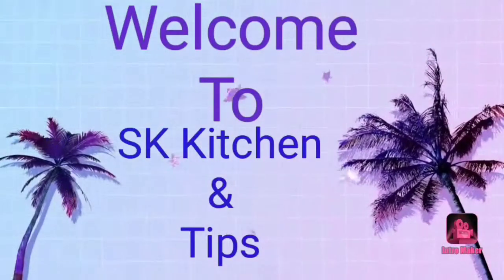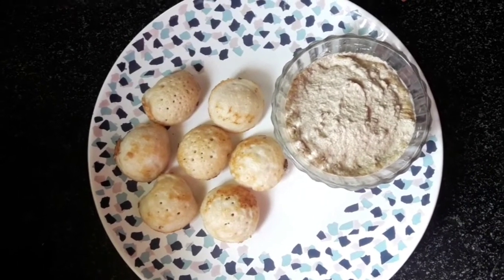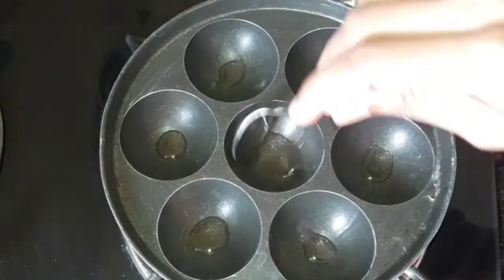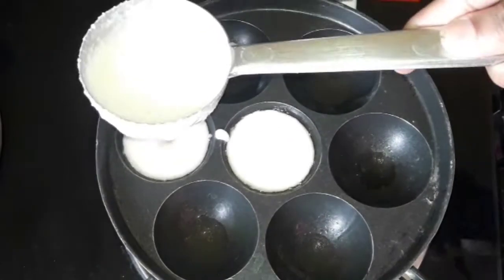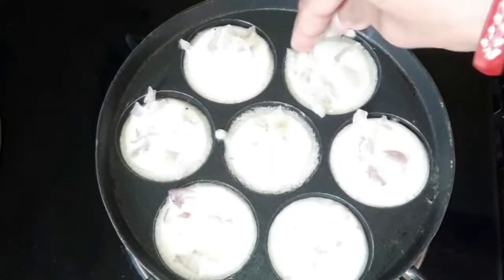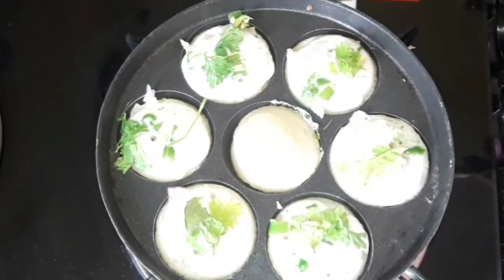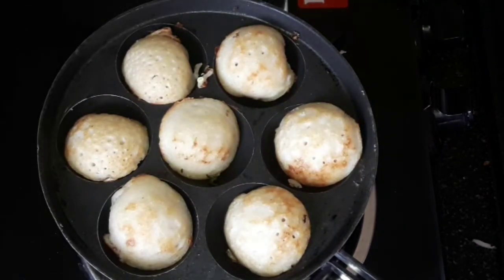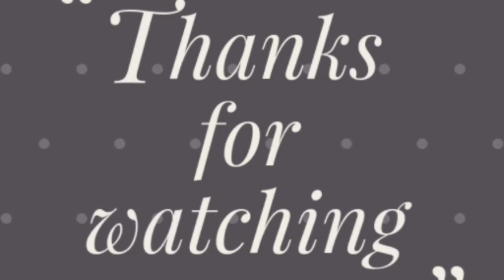గుంత పొంగనాలు తయారీ విధానం||Tasty gunta ponganalu recipe..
Hi friends..

In this video I am sharing about how to prepare gunta ponganalu recipe..